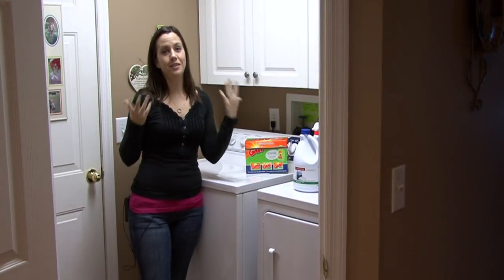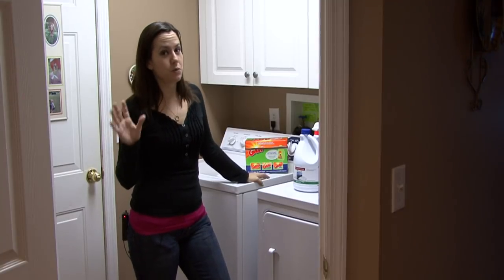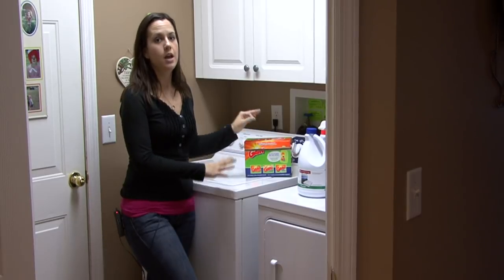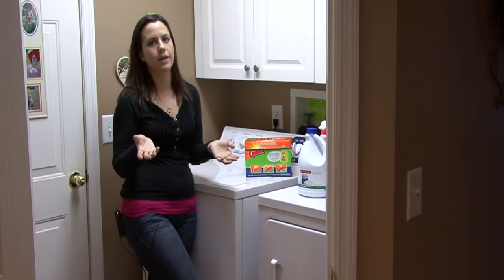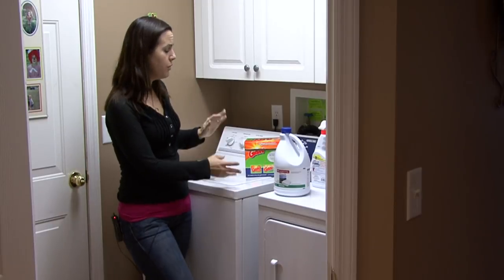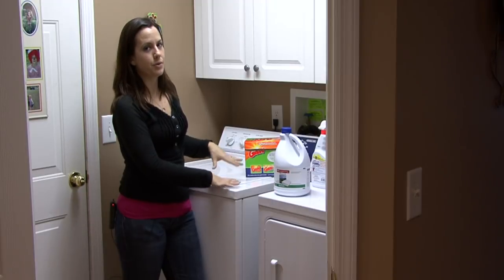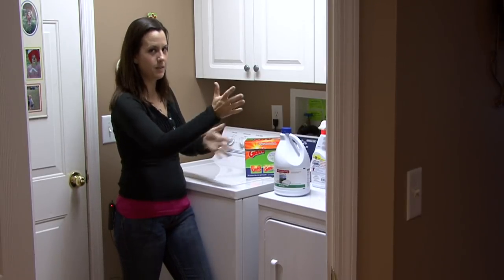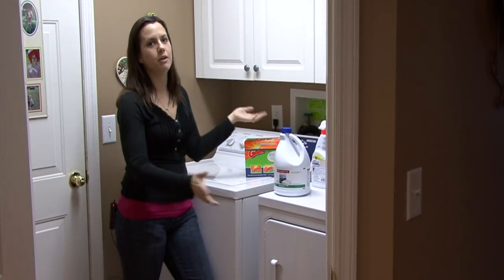Housekeeping Instructions : How to Stone Wash Jeans at Home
To stone wash jeans at home, add some river rocks to the washing machine, start the machine as usual, add detergent and a splash of bleach, and throw the jeans in the wash. Let the jeans soak in the wash tub for three to four hours before finishing the cycle with instructions from a professional house cleaner in this free video on housekeeping.

Series Description: Keeping a house clean takes time and diligence. Learn to place a stamp between heavy books to flatten it out and more with instructions from a professional house cleaner in this free video series on housekeeping.